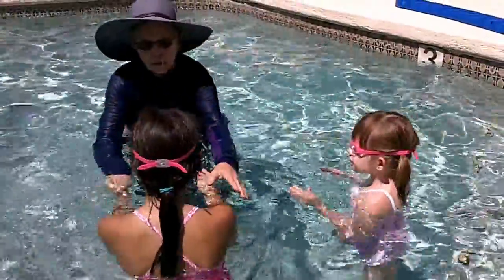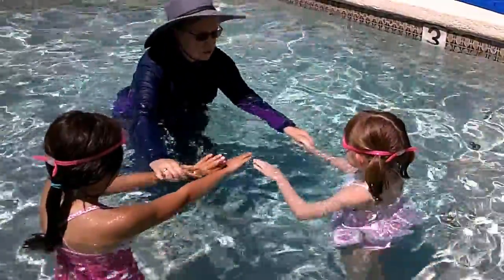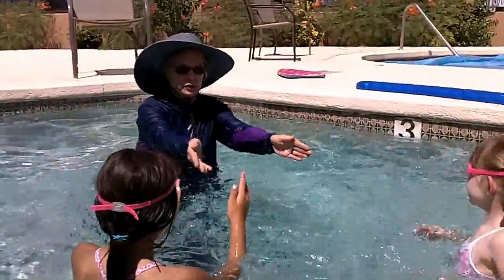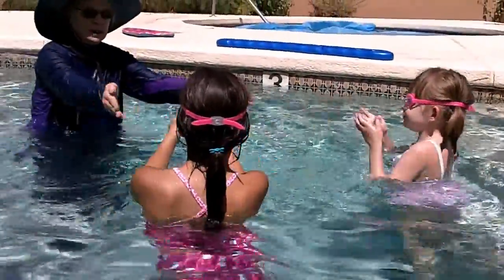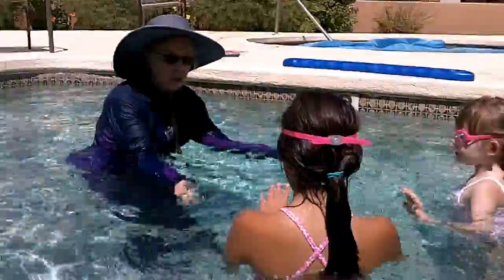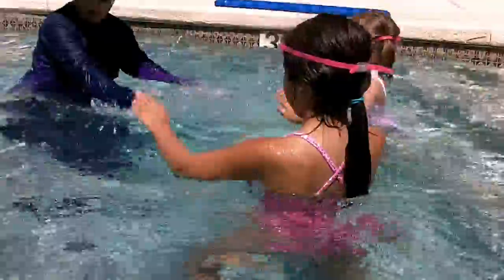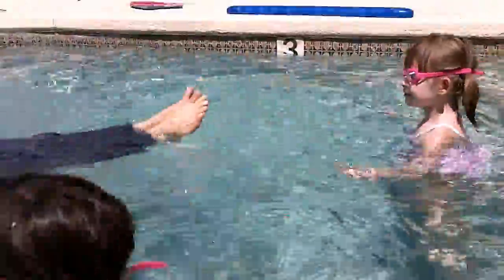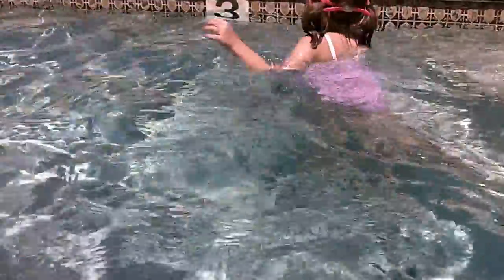skulling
teaching skulling to kids